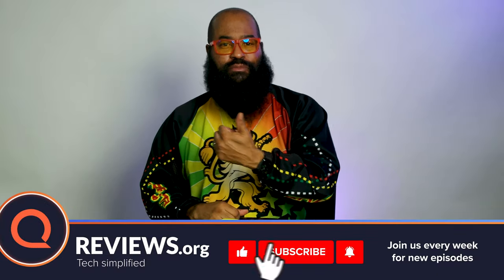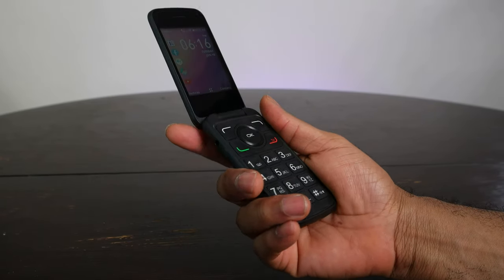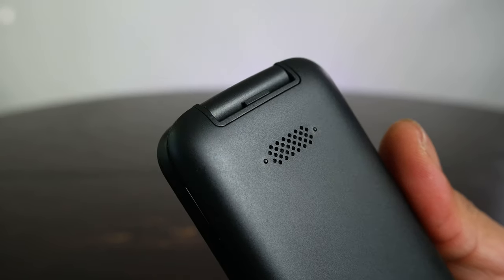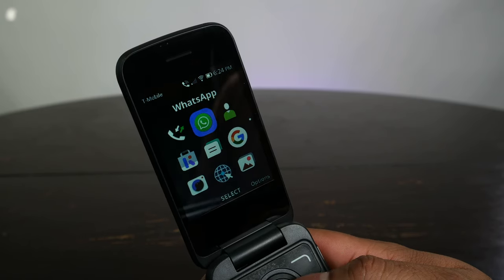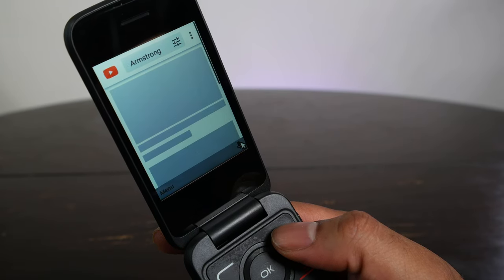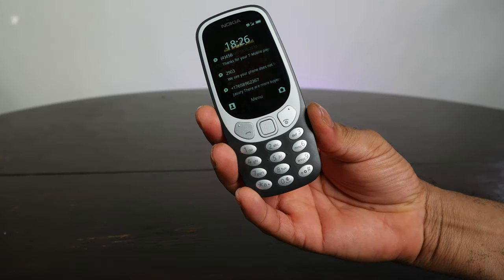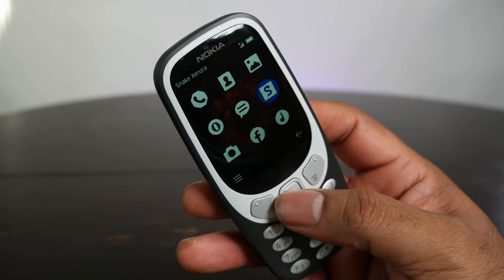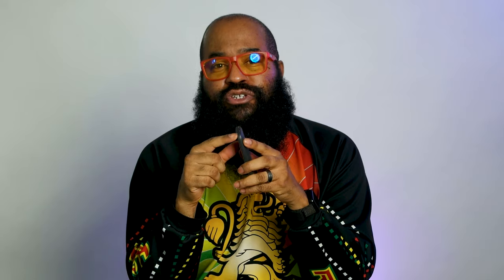Reviewing Some CHEAP Flip Phones | Alcatel Go Flip 3, Nokia 3310 3G and 8110 4G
They flip! They slide! They play Snake! These retro phones are the perfect fit for someone who's not interested in carrying the latest and greatest in their pocket, someone who's more interested in making ... you know, phone calls. Remember those? Tshaka gives a thorough look to the Alcatel Go Flip 3 and the Nokia 3310 3G and 8110 4G. They're not quite dumb phones, and they have some features to show off, so Tshaka still goes through everything you need to know, including cameras, battery life, software, hardware, signal reception, and more

In this video:
0:00 - Getting RETRO with Flip Phones
2:00 - Alcatel Go Flip 3
6:31 - Nokia 3310 3G and 8110 4G